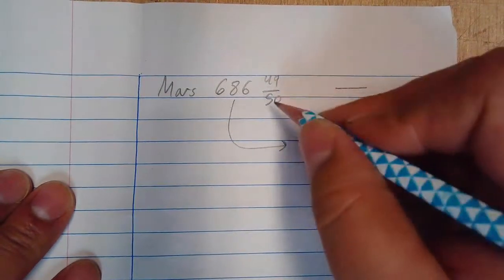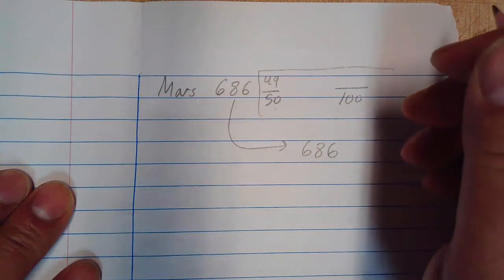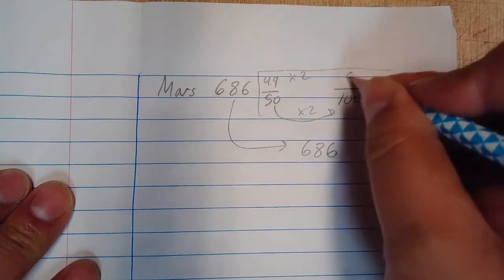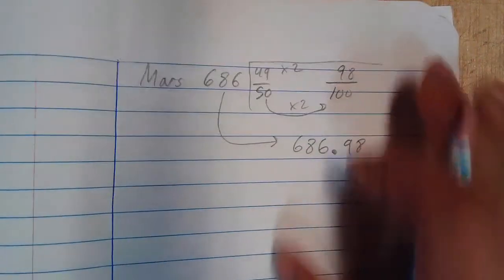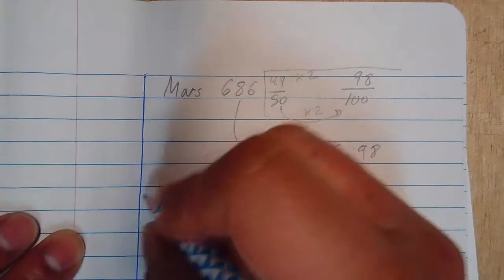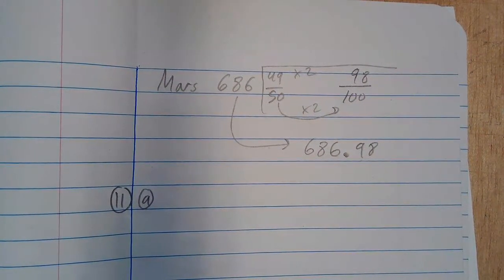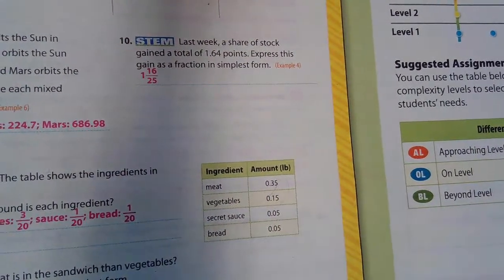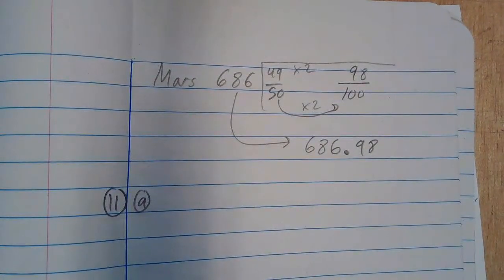6th Grade CA Math Ch 2 Lesson 1: Independent Practice pg 93-94 (1-13 odd, 14)